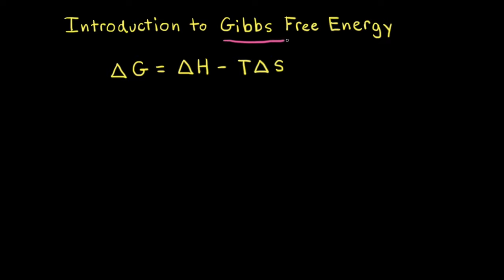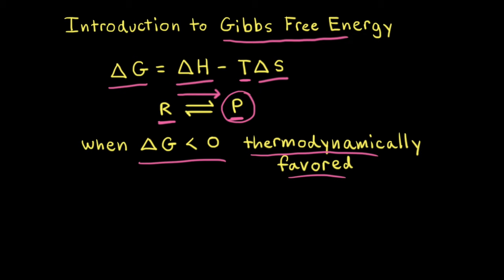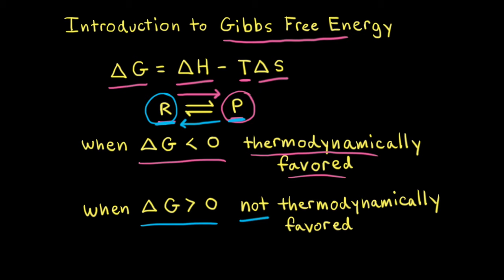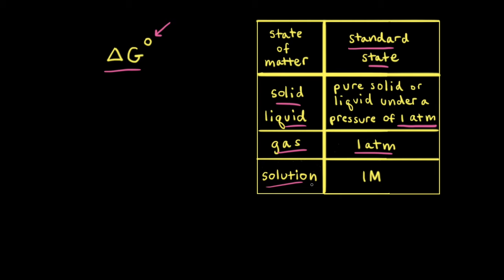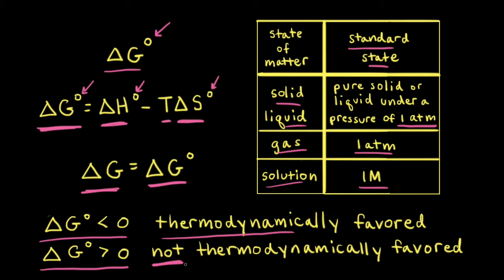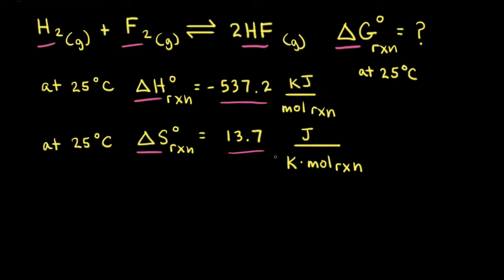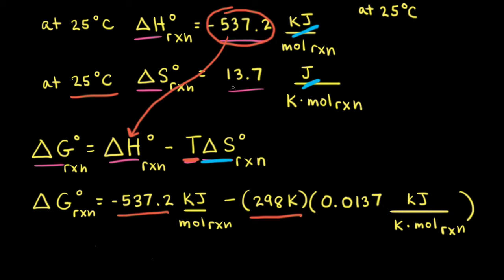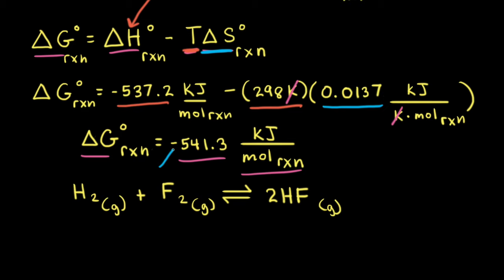Introduction to Gibbs free energy | Applications of thermodynamics | AP Chemistry | Khan Academy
The standard Gibbs free energy change, ΔG°, indicates the thermodynamic favorability of a physical or chemical process. When ΔG° is negative, the process is thermodynamically favored. For a given process, the value of ΔG° can be calculated directly from the values of ΔH° and ΔS° using the following equation: ΔG° = ΔH° - TΔS°. View more lessons or practice this subject